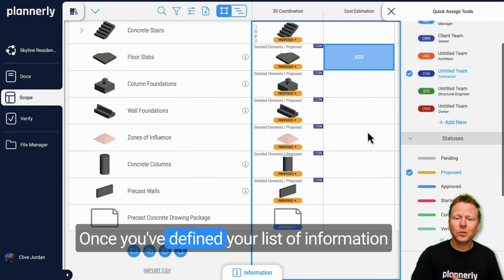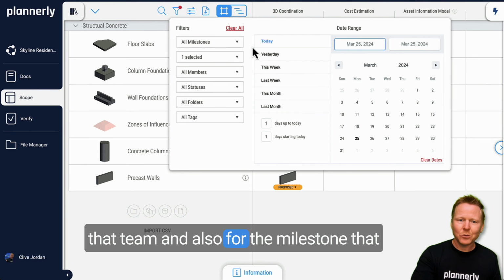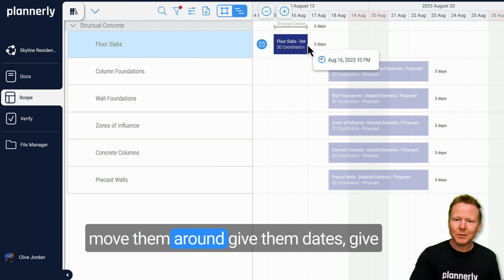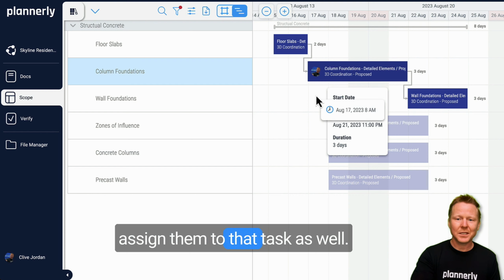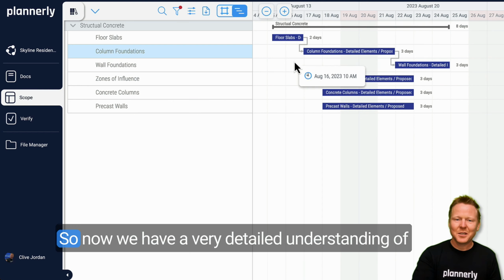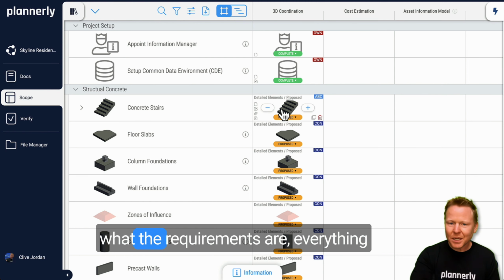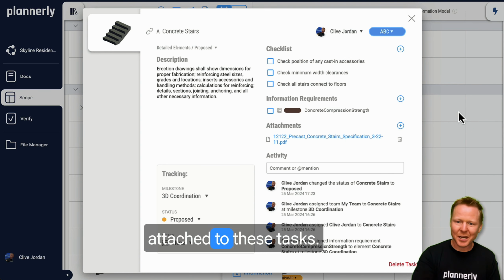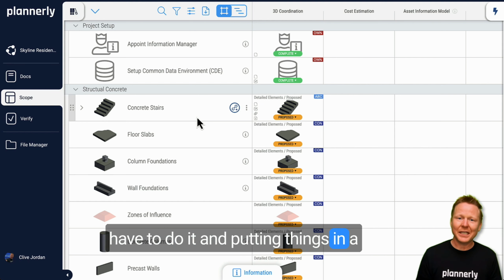BIM Timeline Intro: Efficient Task Coordination and Planning with Plannerly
Learn how to efficiently coordinate and plan tasks using Plannerly. By defining information requirements and filtering for specific teams and milestones, you can easily assign durations, set dependencies, and understand the timeline of your project. With features like team member assignments and advanced functionality, Plannerly helps you visualize and track responsibilities. Whether you prefer the timeline view or a traditional Gantt chart schedule, Plannerly provides a detailed understanding of task completion requirements, including geometry, descriptions, and information specifications. By having a detailed set of requirements, you can effectively coordinate and ensure everyone understands what needs to be done when.

Timestamps:
0:00 - Introduction
0:23 - Filtering for Team and Milestone
0:28 - Switching Between Grid View and Timeline View
0:33 - Assigning Durations and Dependencies
0:41 - Understanding the Timeline
0:57 - More Functionality and Constraints in the Timeline
1:05 - Compact View and Gantt Chart Schedule
1:12 - Detailed Understanding of Task Timing
2:05 - Conclusion